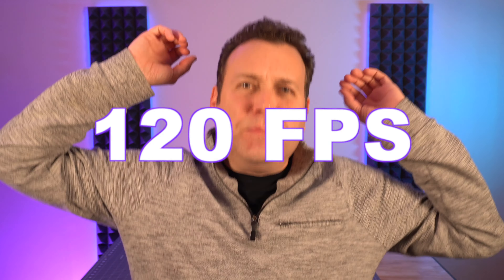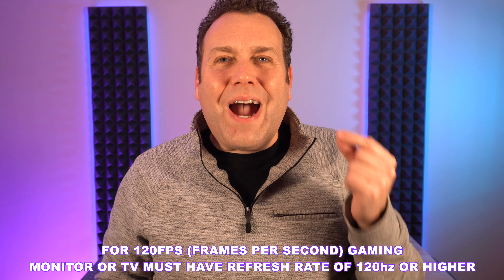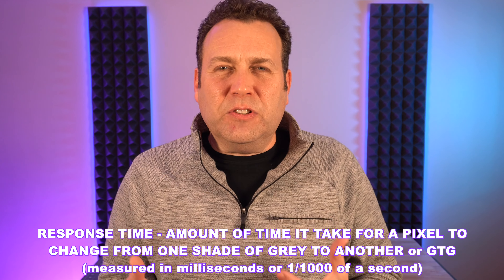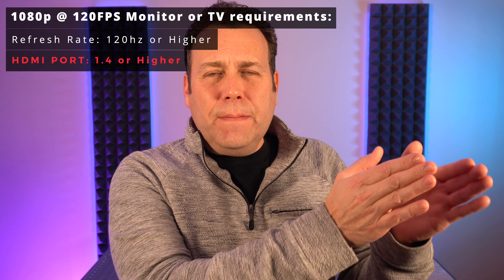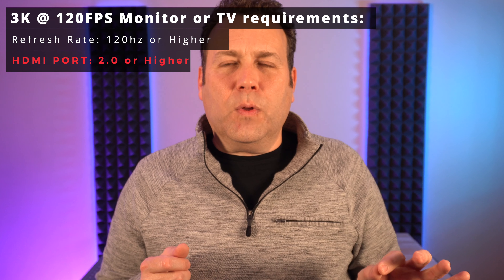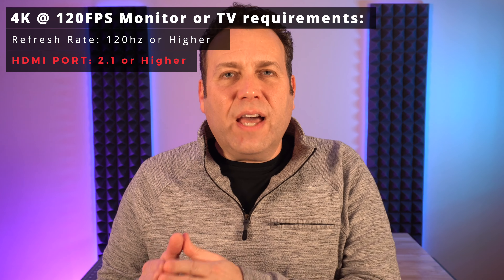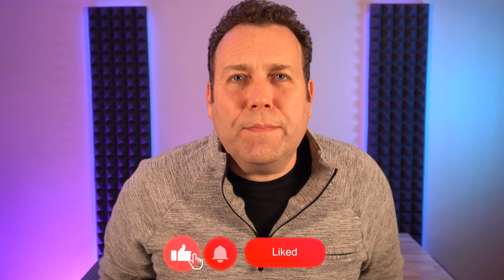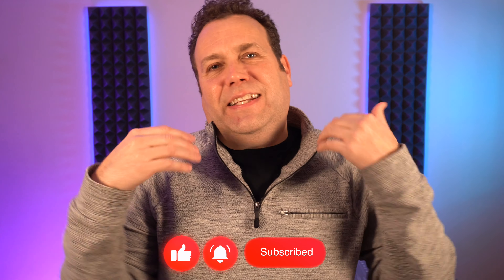120FPS REQUIRED MONITOR SPECS for Xbox Series X - BEST Monitor or TV options for 120 FPS 1080P 3K 4K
What SPECS you MUST have to achieve 120FPS with your Xbox Series X!  A quick energetic guide to selecting the best TV or Monitor to game at 120 Frames Per Second!
Latest Reviews and Pricing: ✅ LG OLED65CXPUA

This video goes thru all the necessary requirements to achieve 120FPS on your Xbox Series X Gaming Console.  A break down of what is needed for 1080p @ 120FPS, 3K @ 120FPS and 4K @ 120FPS.

1080P HD TVs:
Many options available.  Must have 120hz or Higher and HDMI 1.4 or Higher

1080P 120FPS HD Monitors:
✅ ASUS TUF Gaming VG24VQE
✅ AOC G2590FX
✅ AOC C24G1
✅ MSI Optix MAG274R
✅ Sceptre E255B-1658A
✅ Dell Gaming S2721HGF
✅ LG 24GL650
✅ Acer Predator XB253Q

3K 120FPS (2560 x 1440) Monitors:
✅ Acer Nitro XV272U
✅ LG 32GN650-B
✅ ASUS ROG Strix XG279Q
✅ Acer Nitro VG271U
✅ Asus TUF Gaming VG27AQ
✅ MSI Optix MAG322CQR
✅ Gigabyte M27Q
✅ LG 27GN800-B
✅ Dell S2719DGF

4K UHD Monitors:
Available in Early 2021

4K TVs at 120FPS:
✅ LG OLED65CXPUA
✅ LG OLED55CXPUA
✅ SONY 55" X900H
✅ SONY 75" XBR-75X900H

120FPS XBOX SERIES X SUPPORTED GAMES (updated weekly):

✅ Call of Duty - Black Ops Cold War
✅ Devil May Cry 5 - Special Edition
✅ Dirt 5
ExoMecha:
Gears 5 (multiplayer):
✅ Halo Infinite
Halo: The Master Chief Collection:
Metal: Hellsinger
Monster Boy and Cursed Kingdom:
Ori and the Will of the Wisps:
Orphan of the Machine:
Rainbow Six - Siege:
Second Extinction:
✅ The Falconeer
The Touryst:

Studio Equipment:
✅ Sony 4K Camera
✅ Panasonic 4K Camera
✅ Neewer Studio Lighting
✅ GVM RGB Studio Lighting
✅ Vanguard Alta Pro Tripod
✅ Govee RGB Lighting

tr3nD maker